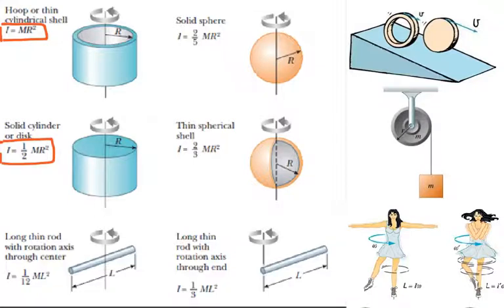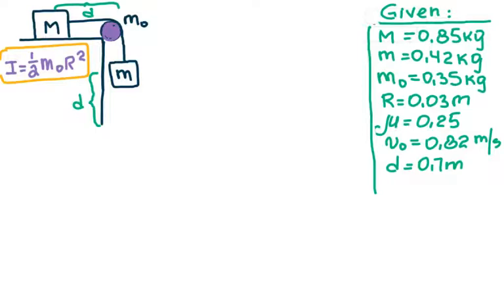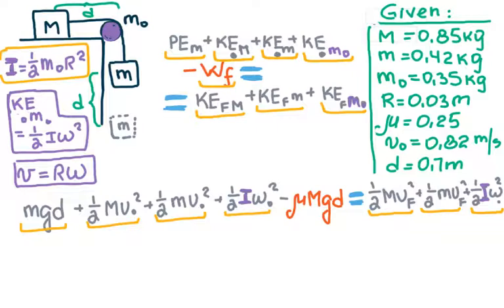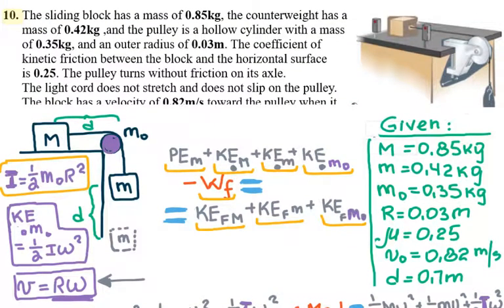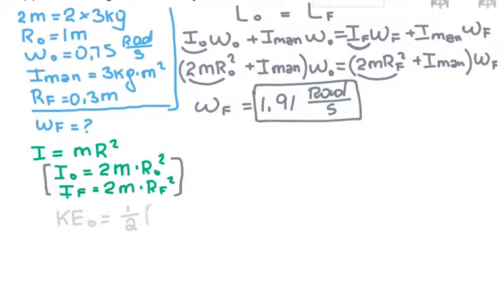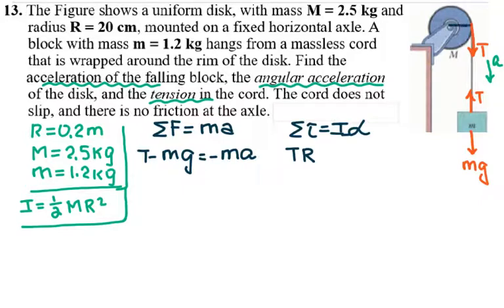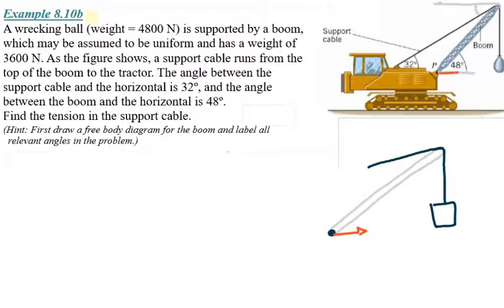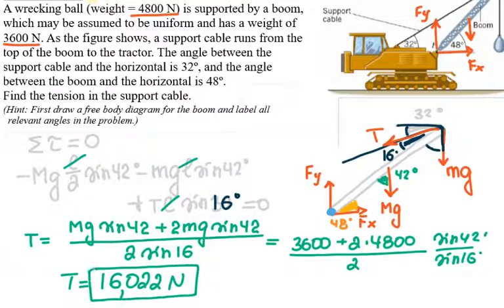AP Physics 1 - Torque 2 - Conservation Of Angular Momentum